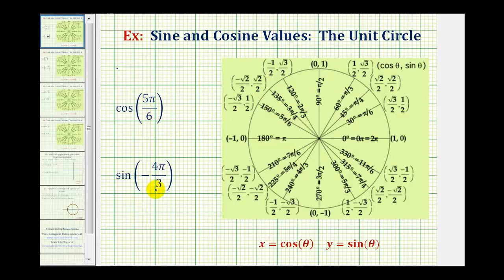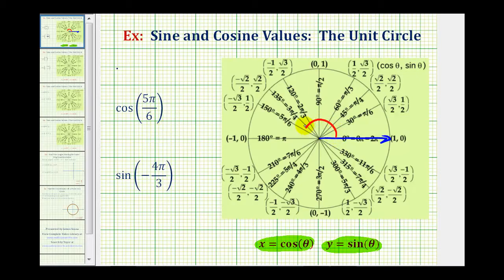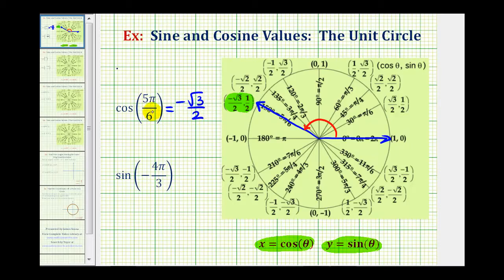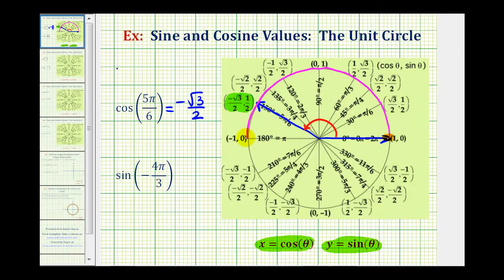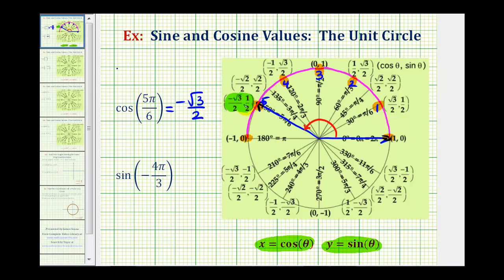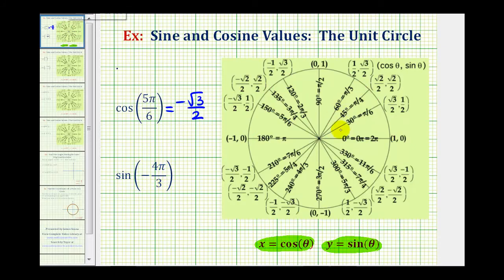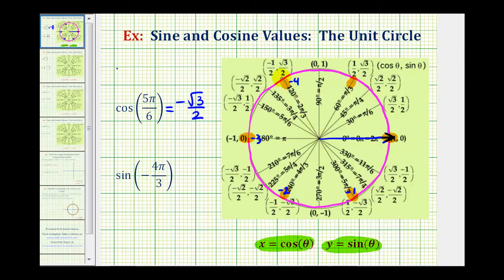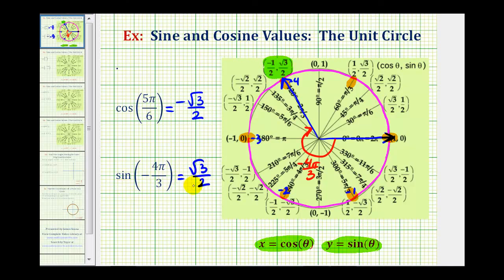Sine and Cosine Values Using the Unit Circle Multiples of pi 6 radians (Reupload)